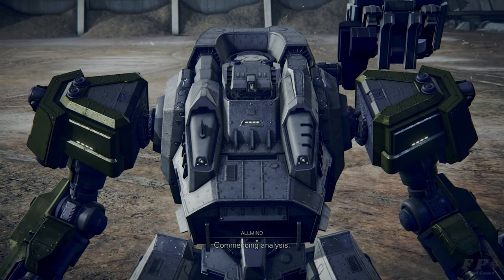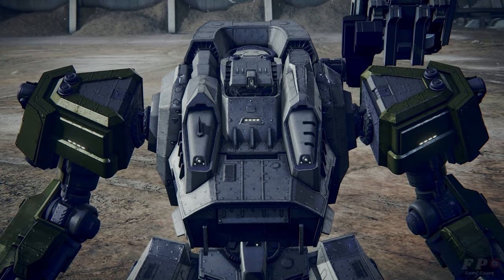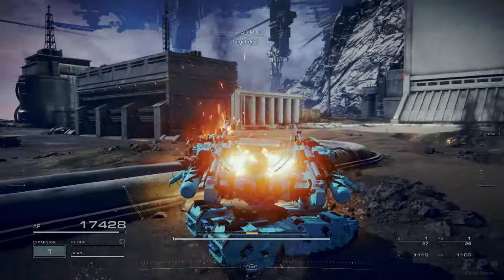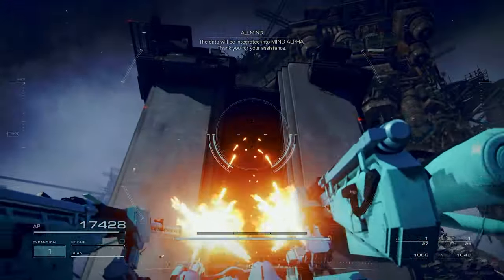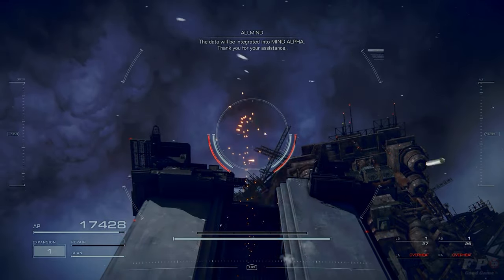Armored Core 6 - TESTER Analysis Arena Boss Fight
Armored Core VI Fires of Rubicon - TESTER Analysis Arena Boss Fight